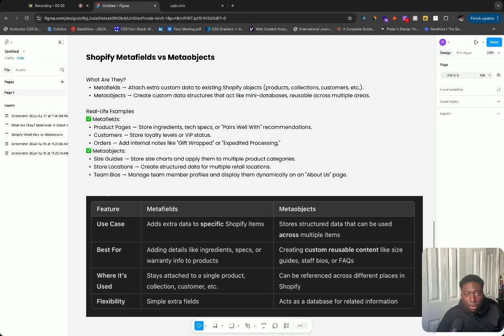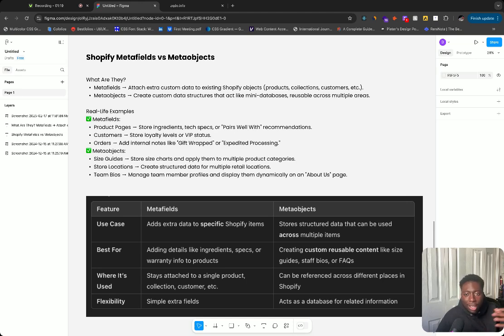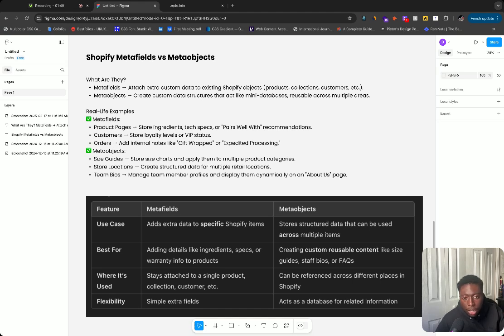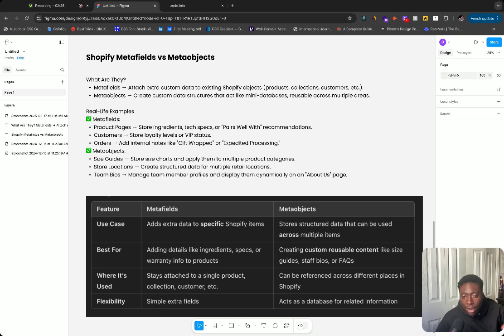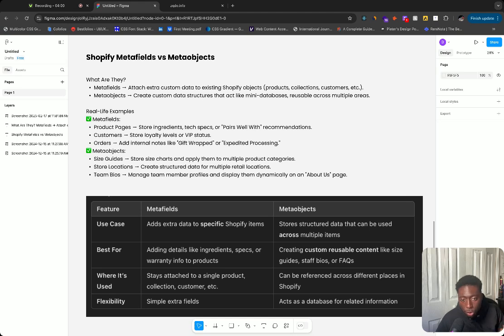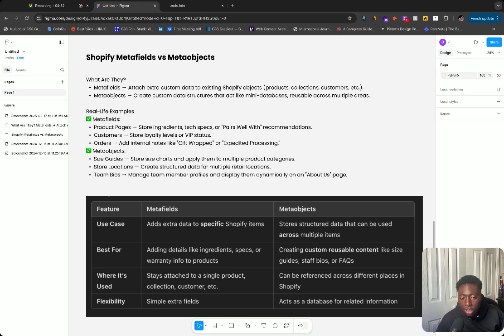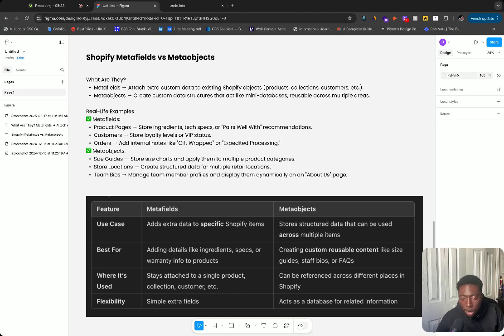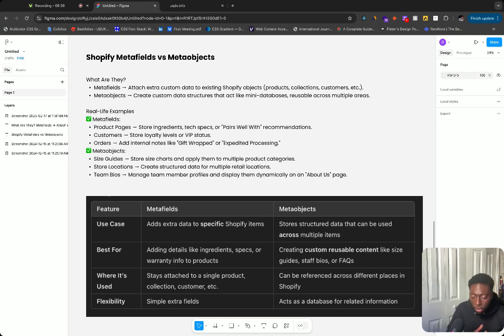Shopify Metaobjects & Metafields: How to Use Them Like a Pro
In this video, we take a deep dive into Shopify's metafields and metaobjects, and explore ways on how you can implement them into your storefront.

If you are looking to build your Shopify store, you have some changes or additions you want to include, or if you simply have any questions, please feel free to send me an email at or visit my